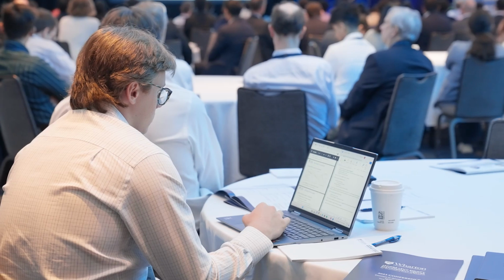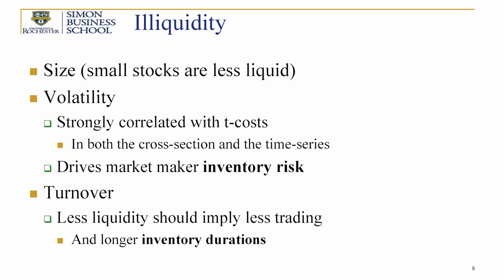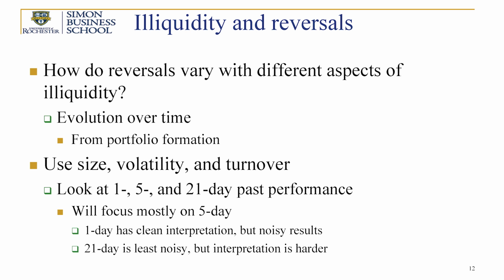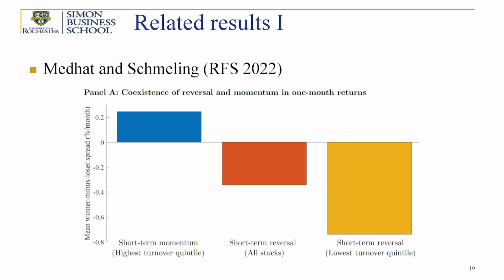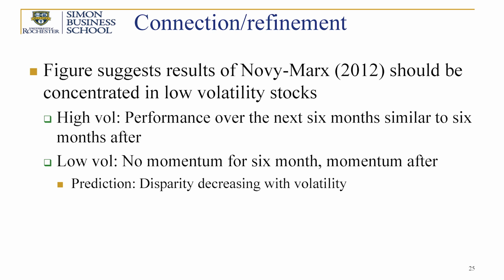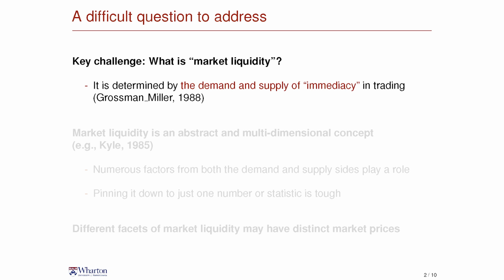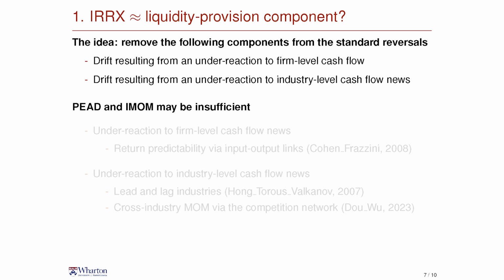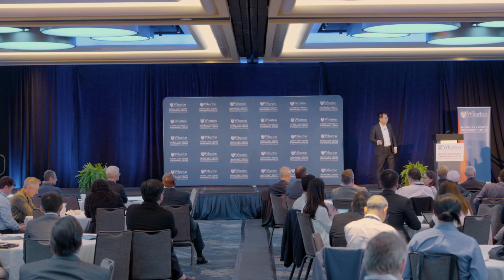Reversals and the Returns to Liquidity Provision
Robert Novy-Marx of the University of Rochester presents his paper, "Reversals and the Returns to Liquidity Provision" followed by discussion by Winston Wei Dou, assistant professor of finance at Wharton at the Jacobs Levy Center's 2023 Frontiers in Quantitative Finance Conference.

Led by Professors Chris Geczy, PhD, C'90 and Craig MacKinlay, PhD and established through the vision and generosity of Bruce Jacobs, PhD, G'79, GRW'86 and Ken Levy, WG'76, G'82, the Jacobs Levy Equity Management Center for Quantitative Financial Research at the Wharton School of the University of Pennsylvania is dedicated to the advancement of quantitative finance, at the intersection of theory and practice, through the creation and dissemination of innovative knowledge.

Founded in 1881 as the world’s first collegiate business school, the Wharton School of the University of Pennsylvania is shaping the future of business by incubating ideas, driving insights, and creating leaders who change the world.

With a standing faculty of 241 renowned professors, Wharton has 5,000+ students across four degree programs: undergraduate, MBA, executive MBA, and doctoral. Each year 13,000+ professionals from around the world advance their careers through Wharton Executive Education’s individual, company-customized, and online programs – with 200,000+ others earning certificates from Wharton Online since 2015. More than 104,000 Wharton alumni form a powerful global network of leaders who transform business every day.